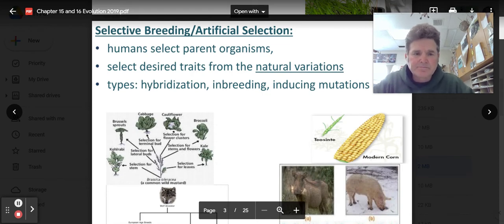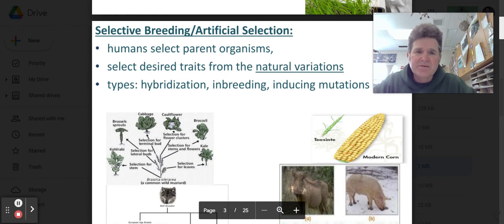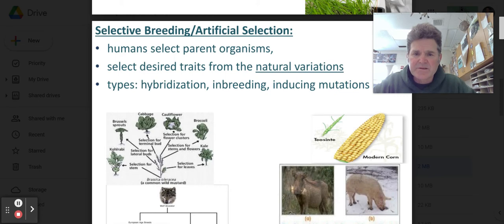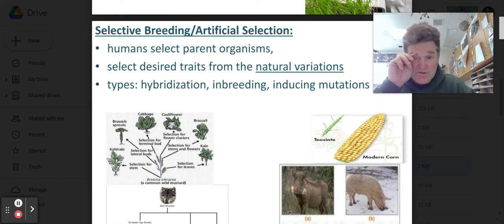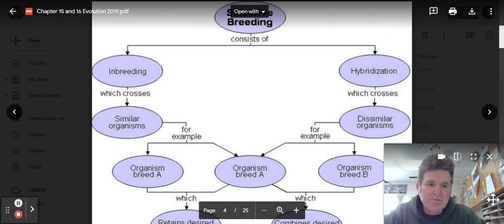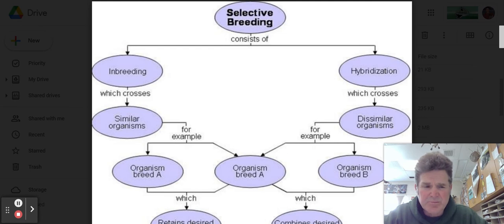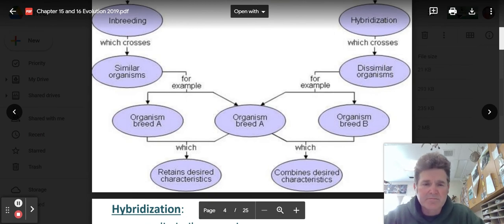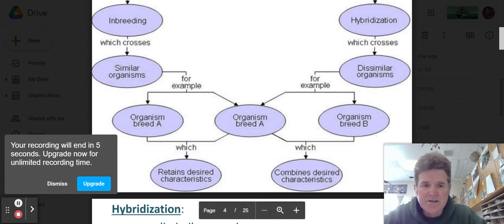Ch15,16 - Video Notes Part 1